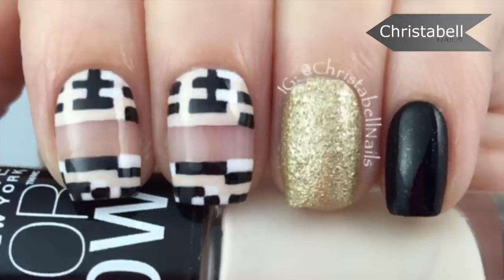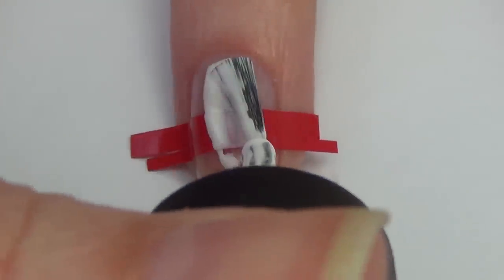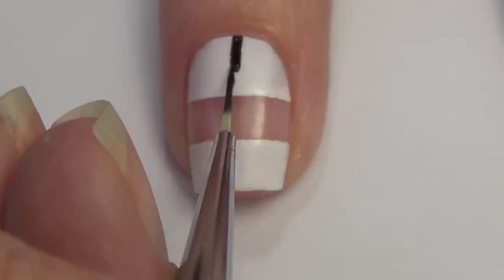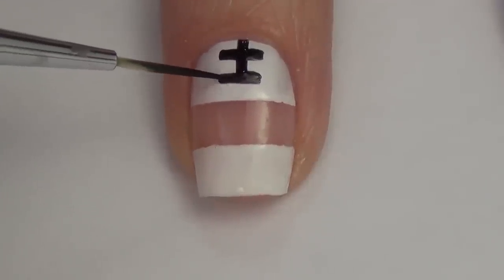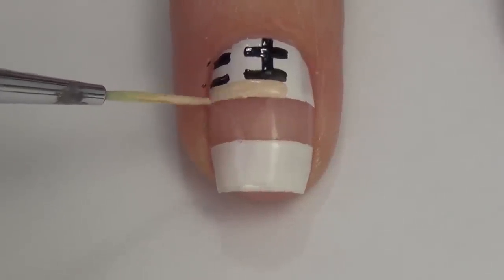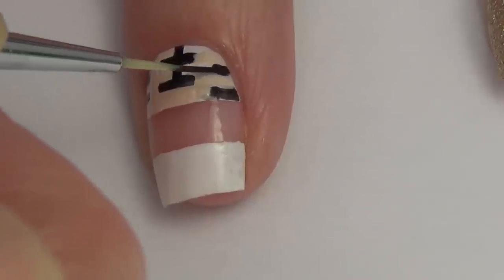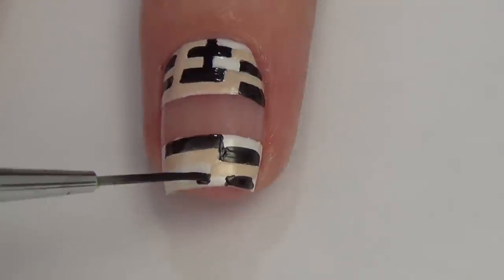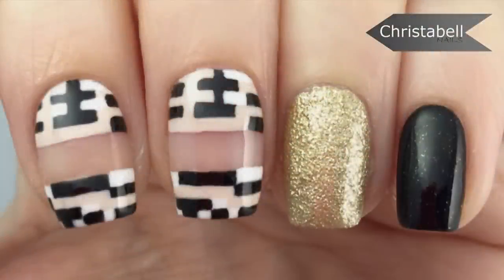Katy Perry Inspired Fashion Nails Tutorial – Super Bowl 2015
Supplies needed are polish (listed below) (plus base and top coat), nail art brush, nail vinyls, acetone, paper towel, and tinfoil.

Katy Perry & JJ Watt photo credit Joe Pugliese for ESPN The Magazine.

Polish Used:  OPI Liquid Sand Honey Ryder (gold), China Glaze Snow (white), Sally Hansen Black Out (black), Maybelline Color Show, Twighlight Rays (black with gold – pinkie), Mayelline Color Show Sandstorm (beige), and topped with Rica Glossy Glam.

My Nail Art Brush is from @StylishNailArtShop on Instagram.  My go to favorite is the Pure Color Gold #3. or Etsy